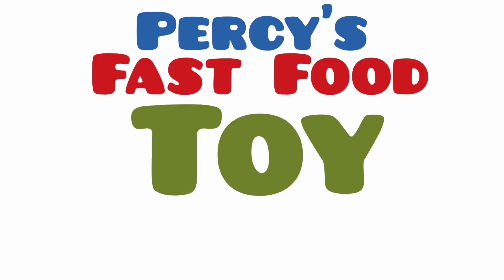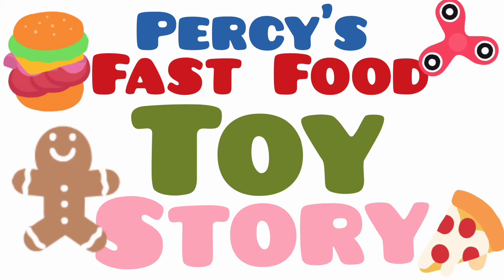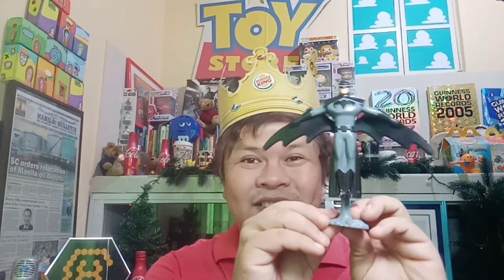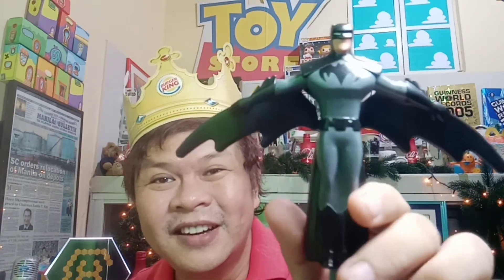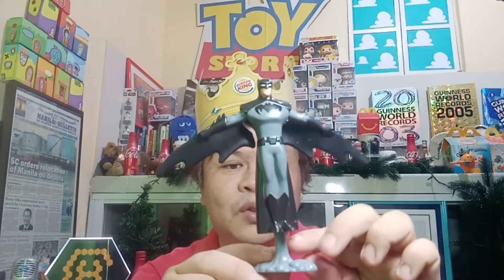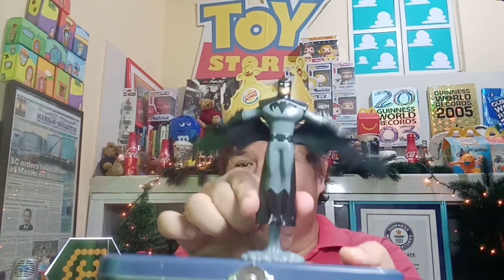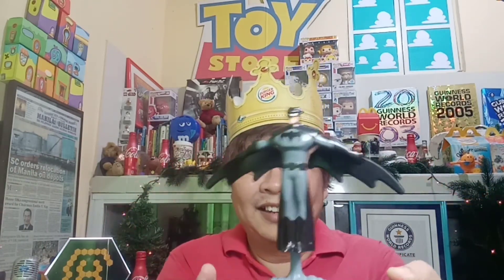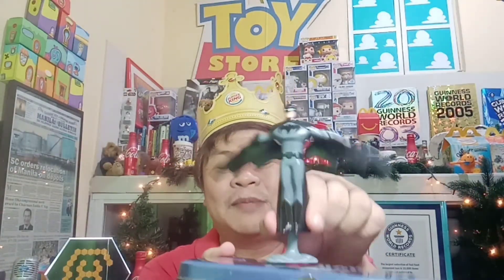Batman - Justice League ((Burger King 2019)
Batman is a fictional superhero appearing in American comic books published by DC Comics. The character was created by artist Bob Kane and writer Bill Finger, and first appeared in Detective Comics #27 in 1939. Originally named the "Bat-Man," the character is also referred to by such epithets as the Caped Crusader, the Dark Knight, and the World's Greatest Detective.